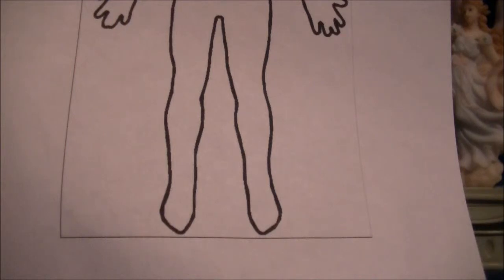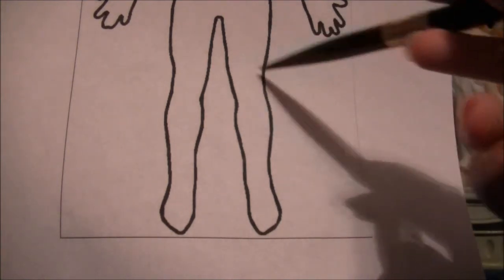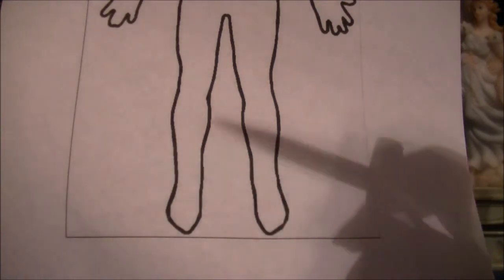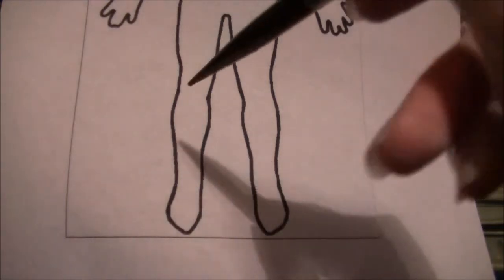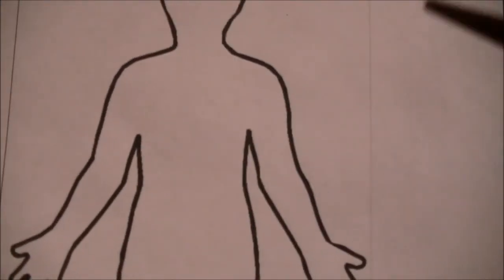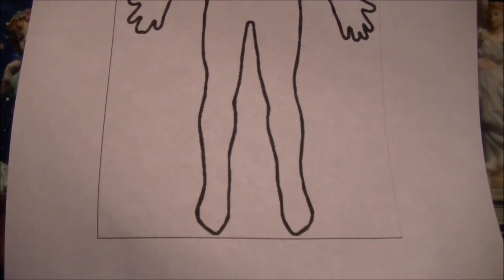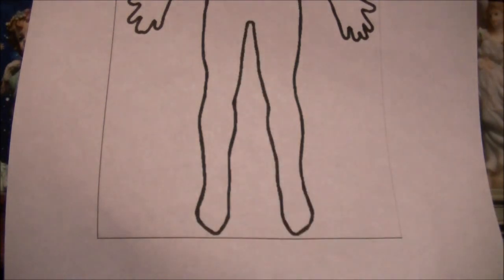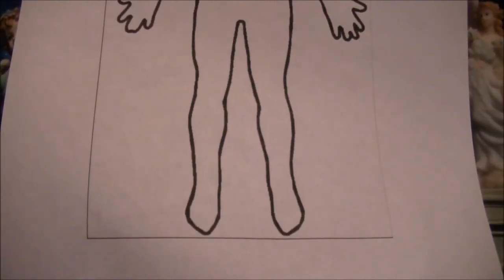Etheric Cord Cutting 2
This Etheric Cord Cutting is for my client S. In this session I will Cut any Cords that I see. I call specifically upon Archangel Michael to assist me and Cut Cords that I am not able to see.

Fee: $20